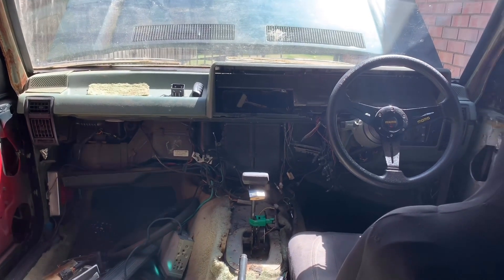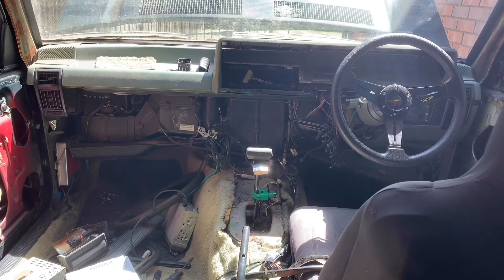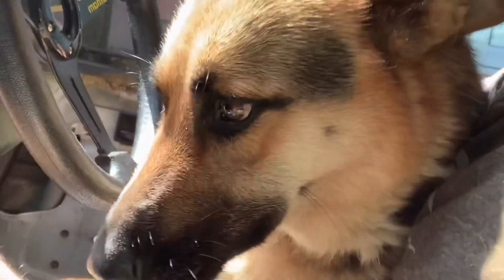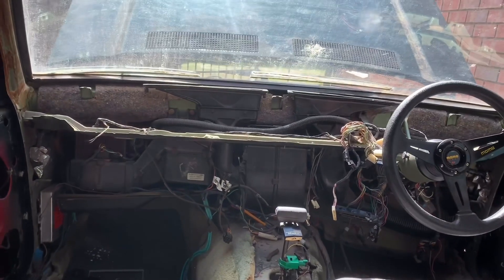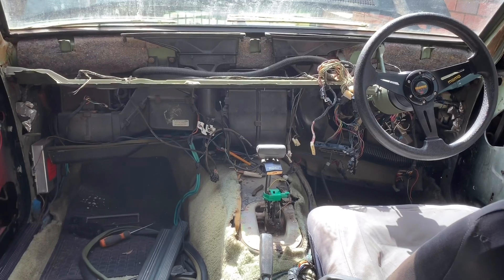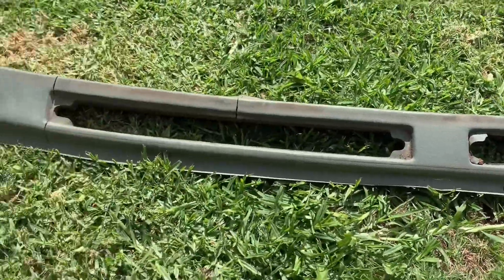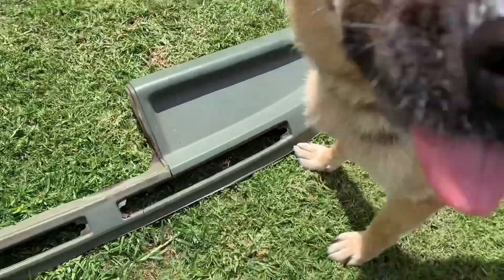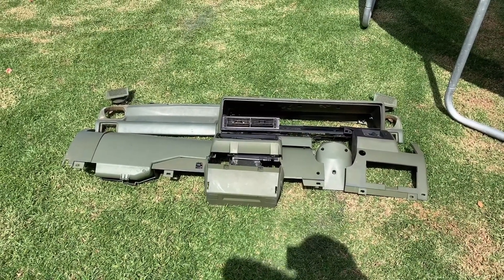Vk update. Dash removal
Zena helps remove the dash.